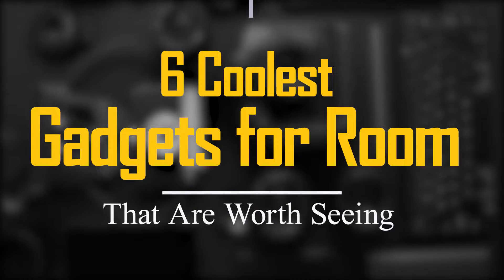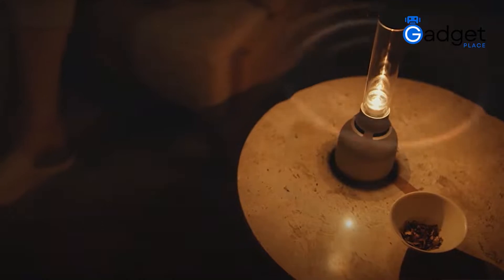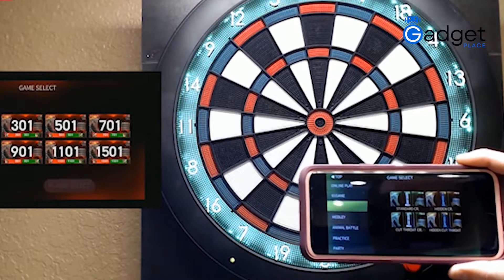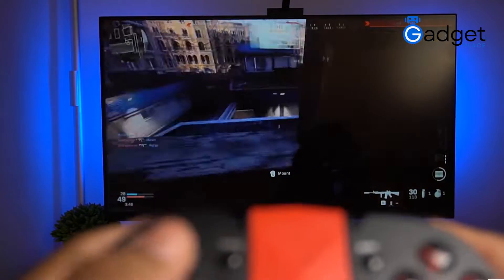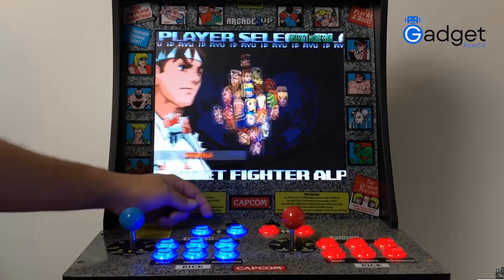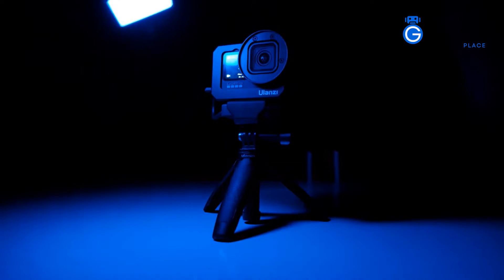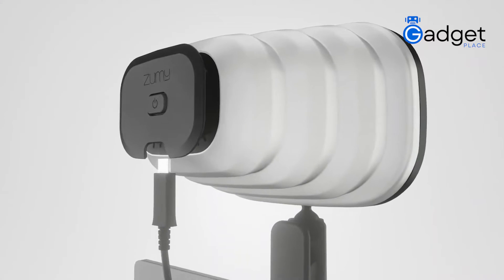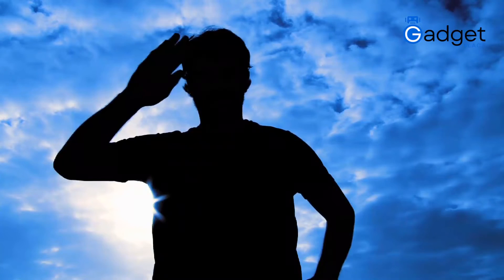6 Coolest Gadgets for Room That Are Worth Seeing (Amazon)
0:00 - Intro
0:23 - Sony Glass Sound Speaker
0:40 - GranBoard Bluetooth Dart Board
1:00 - Govee Smart Led Bars
1:20 - Arcade Arcade
1:36 - Unlanzi Fill Light
1:58 - Zumy Light
2:19 Outo